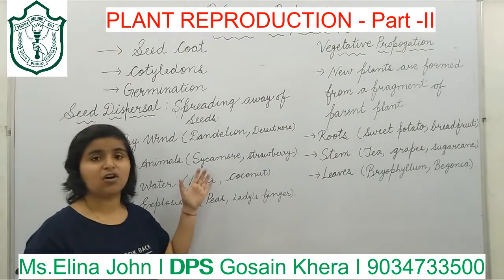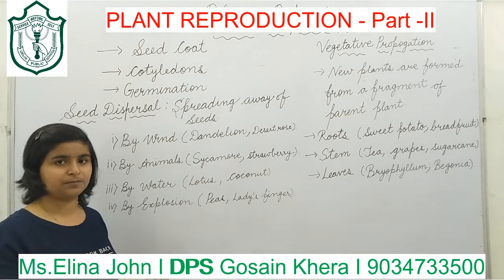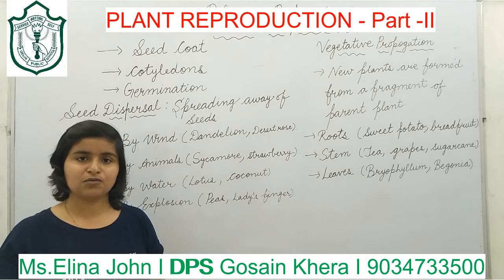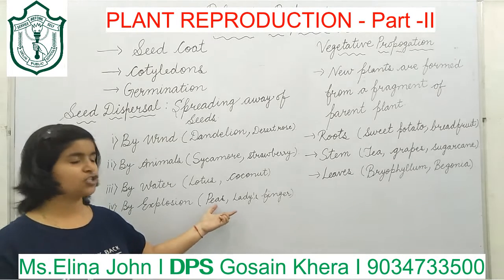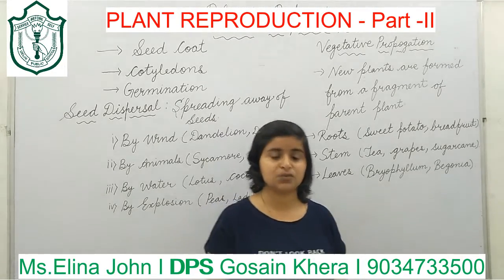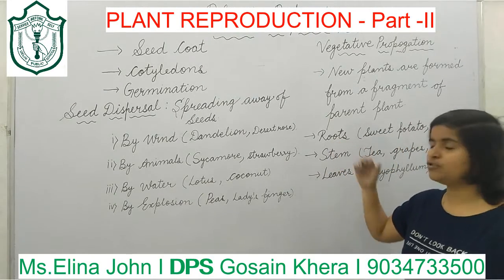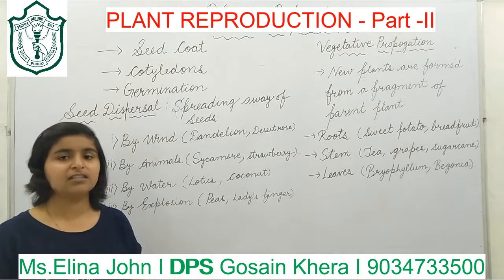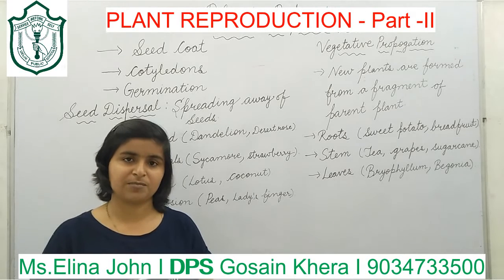PLANT REPRODUCTION PART II